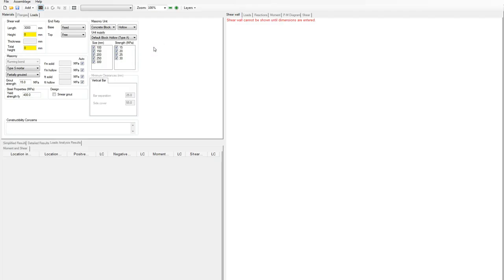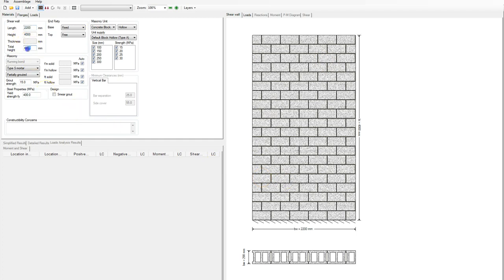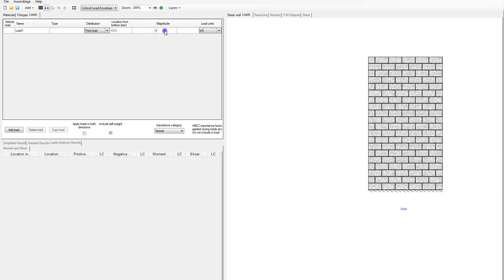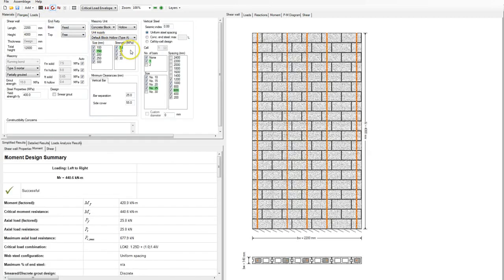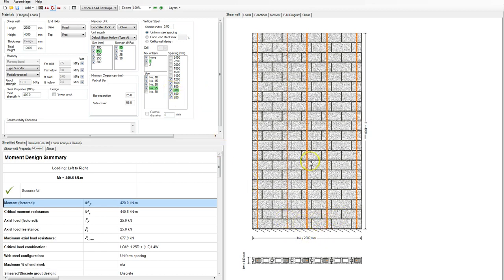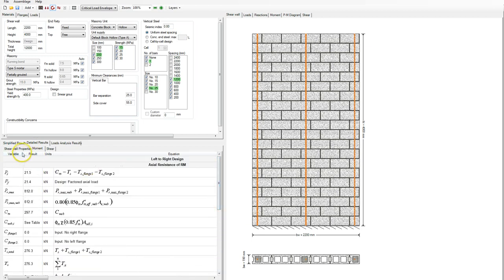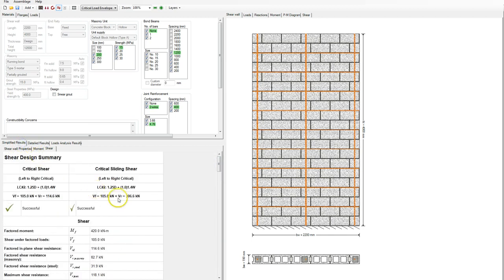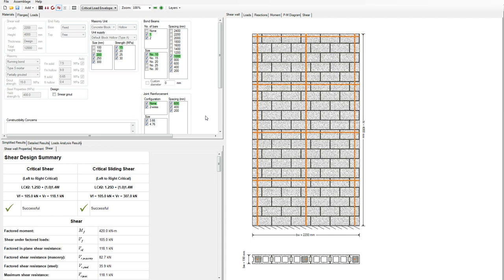Shear Wall Tutorial Video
A very brief tutorial, walking you through how to design a shear wall using MASS (Masonry Analysis Structural Systems). Simply enter your dimensions, apply your unfactored loads and with a few clicks of the mouse, you have a designed shear wall!